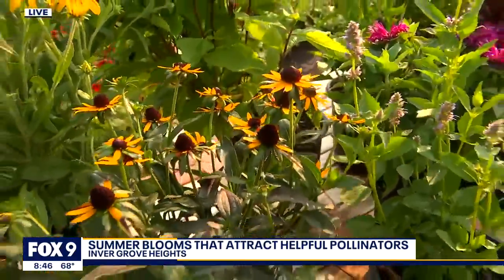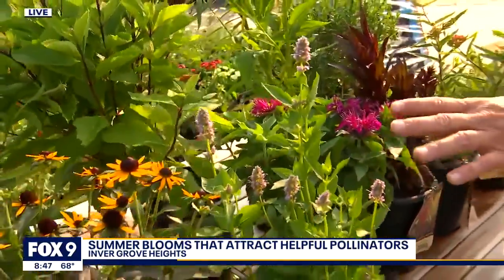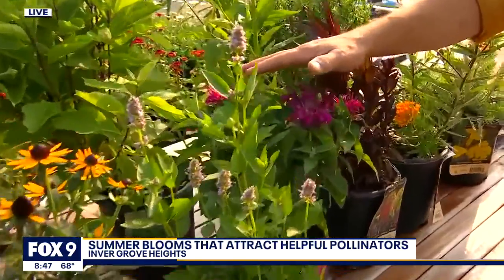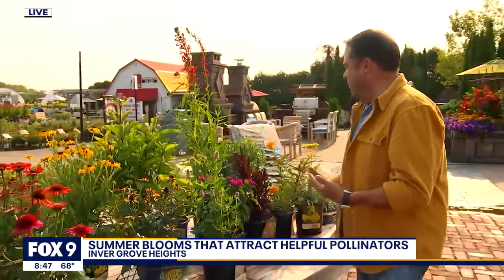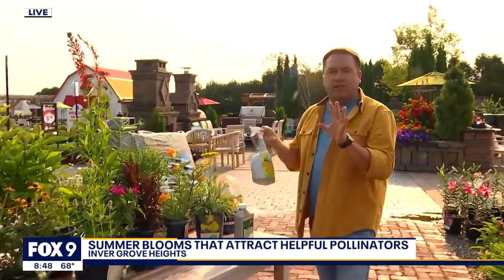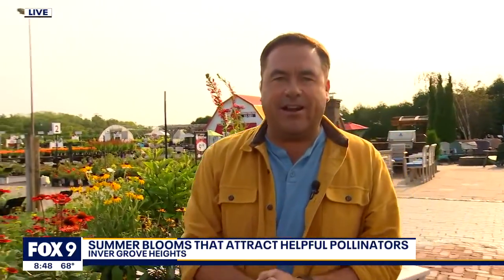Summer Blooms That Attract Helpful Pollinators | Garden Guy Dale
Looking for heat and drought resistant flowers that also attract pollinators? Garden Guy Dale says don’t look past these perennial favorites that come back year after year. Look at these pollinator plants